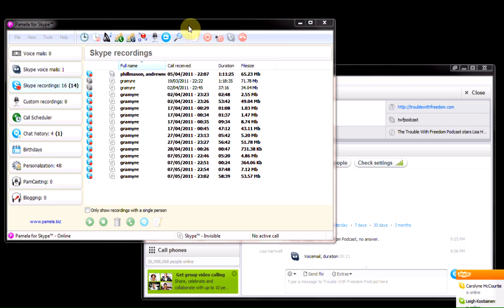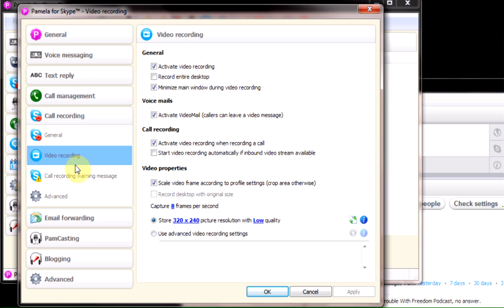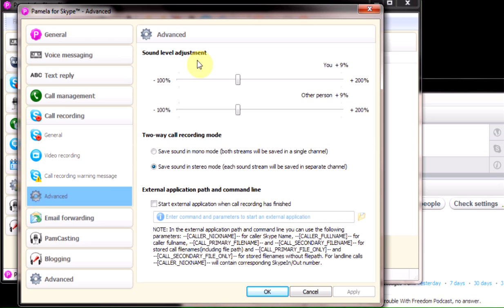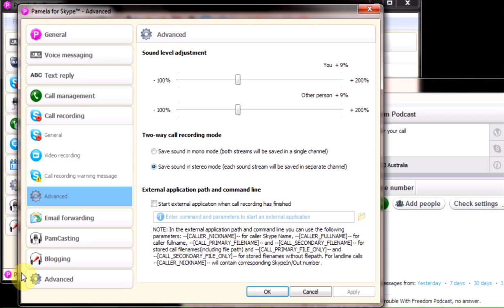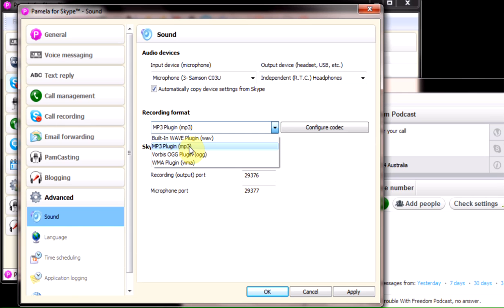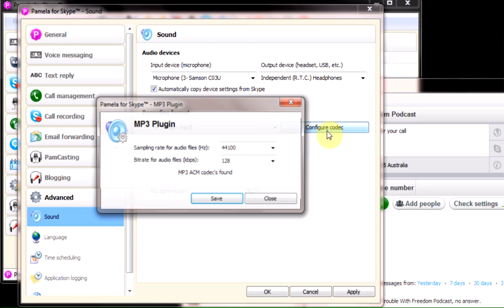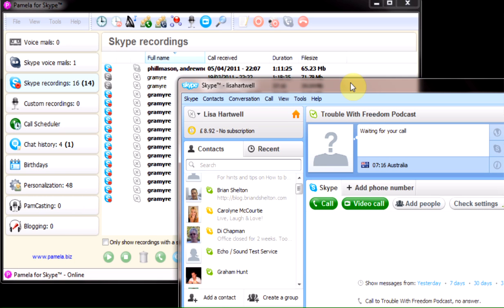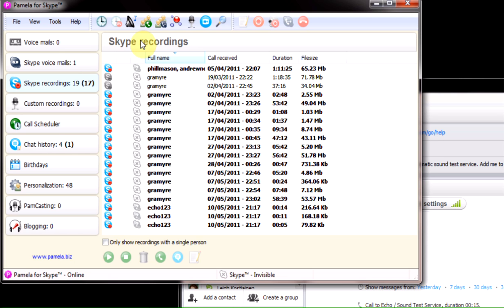How to Set Up Pamela Professional for Skype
My previous videos about Pamela show a much older version so they may no longer be recognisable if you're setting up the newest version. This video offers some tips for setting up Pamela to record your Skype calls.

Some people have been asking me what I use to create my screencapture videos. I use BBFlashback